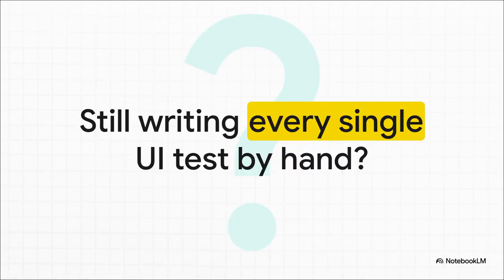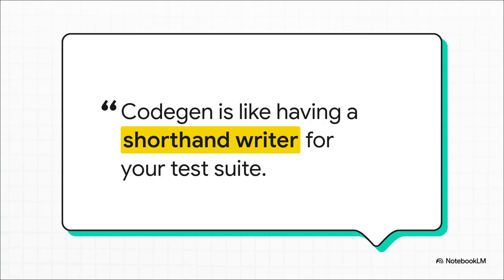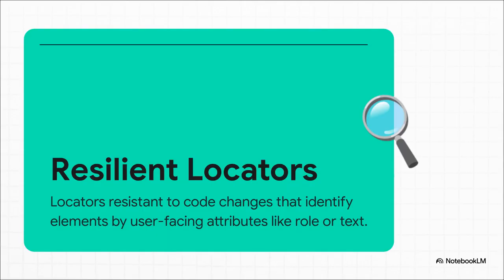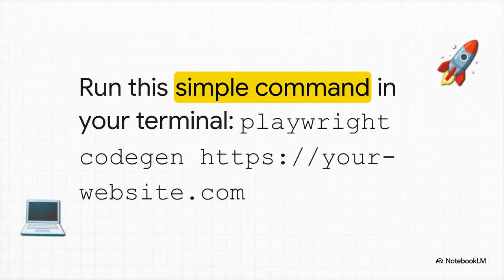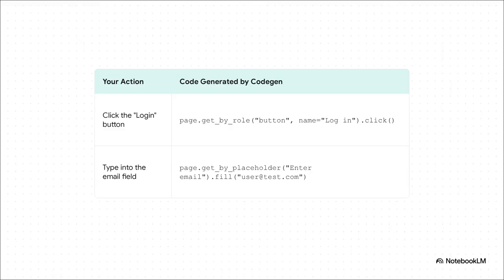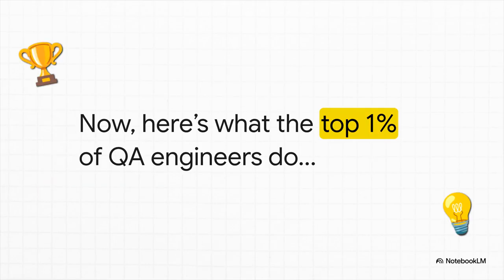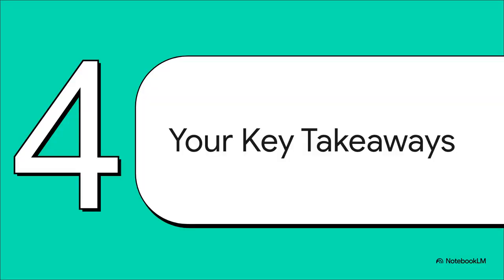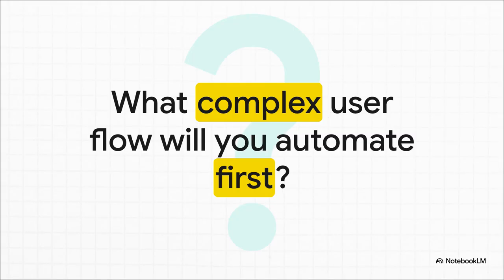Playwright Codegen: Generate Resilient Tests Fast | Playwright #08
Stop writing boilerplate tests from scratch.
Learn how to generate reliable automation scripts instantly.

What you'll learn:
- Launch and configure Playwright Codegen via the command line
- Generate resilient, human-readable locators using getByRole
- Avoid common rookie mistakes and blind trust in raw scripts
- Use Codegen for rapid test scaffolding and workflow acceleration
- Leverage the pick locator feature and live-edit selectors

Chapters:
0:00 Introduction to Playwright Codegen
1:00 What is Codegen and Resilient Locators
2:30 How to Use Codegen: A Quick Demo
4:00 Common Mistakes and Pitfalls
4:40 Pro Tips for QA Engineers
5:30 Key Takeaways and Conclusion